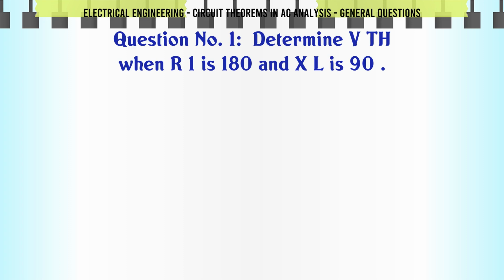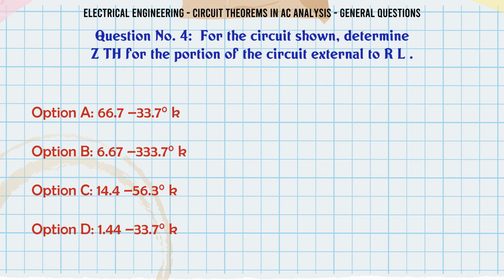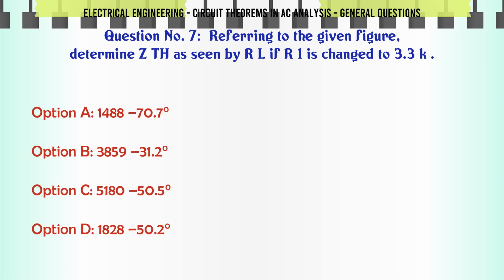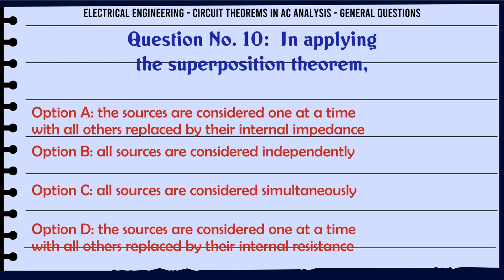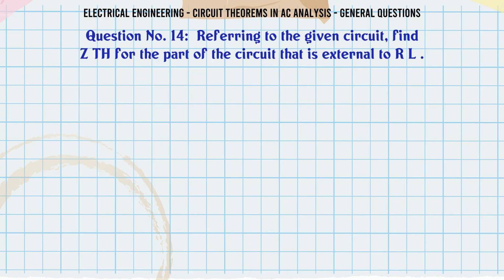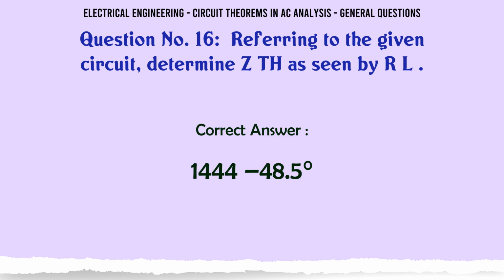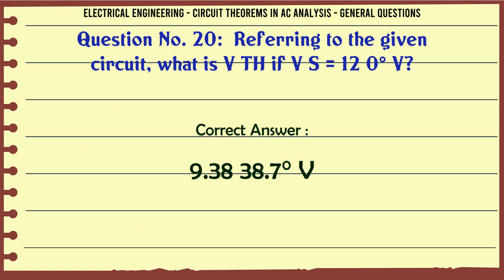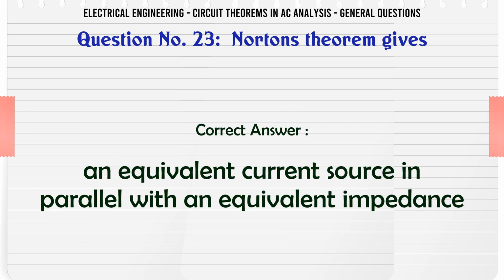MCQ Questions Circuit Theorems in AC Analysis - General Questions with Answers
Circuit Theorems in AC Analysis - General Questions GK Quiz.

Question and Answers related to Circuit Theorems in AC Analysis - General Questions

Find more questions related to Circuit Theorems in AC Analysis - General Questions

List of top 5 Questions:

Determine V TH if R 1 is changed to 3.3 k .

Referring to the given circuit, what is V TH if V S = 12 0° V?

For the circuit given, determine the Thevenin voltage as seen by R L .

Determine the frequency at which the maximum power is transferred from the amplifier to the speaker in the given figure.

Content of this Video:

MCQ question answers for Circuit Theorems in AC Analysis - General Questions

Important Questions in Electrical Engineering

Electrical Engineering MCQ Questions you must know for Interviews, Exams, and Quiz